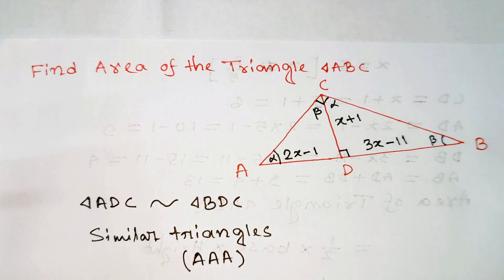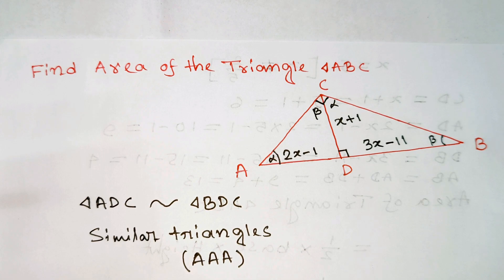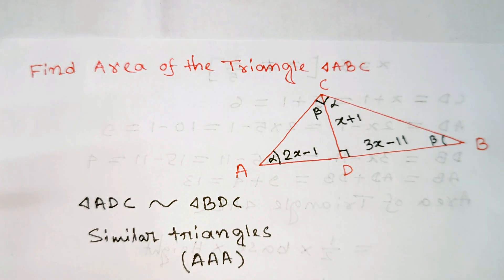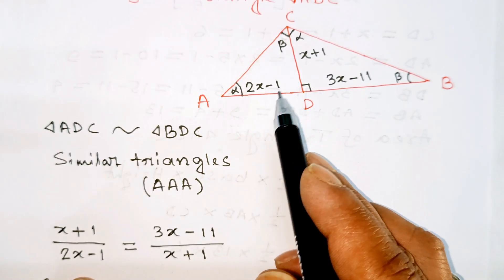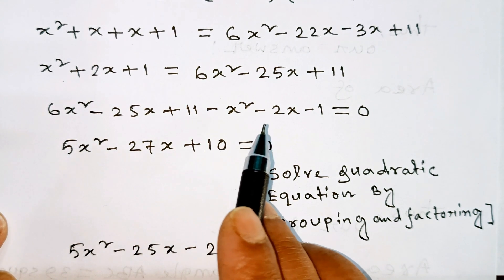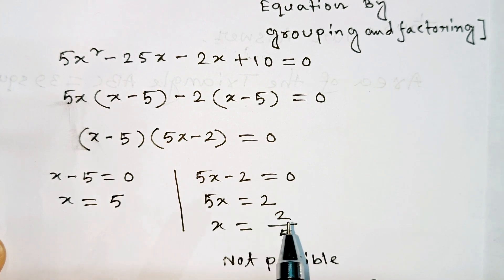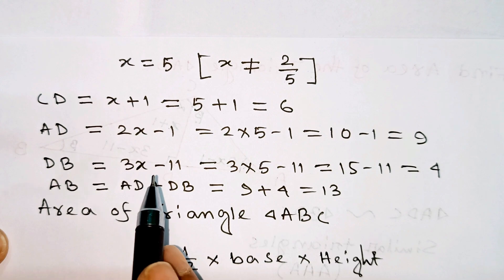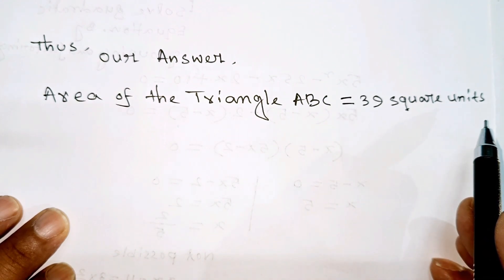Calculate the Area of the Triangle ABC Important Geometry and Algebra skills explained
Learn how to find the area of the Triangle ABC by solving for x first. Important Geometry and Algebra skills are also explained: Similarity Theorem; Complementary angles;
Area of a Triangle formula. Step-by-step tutorial by Im Math
Today I will teach you tips and tricks to solve the given
olympiad math question in a simple and easy way. Learn how to prepare for Math Olympiad fast!
Step-by-step tutorial by Im Math
 Calculate the Are Need help with solving this Math Olympiad Question?
I have over 10 years of experience teaching Mathematics at Indian schools, colleges, and universities. Learn
more about me at Im Math
Calculate the Area of the Triangle ABC | Important Geometry and Algebra skills explained Olympiad Mathematical Question! | Learn Tips how to
solve Olympiad Question without hassle and anxiety!
Calculate the Area of the Triangle ABC | Important
Geometry and Algebra skills explained
Olympiad Mathematical Question! | Learn Tips how to